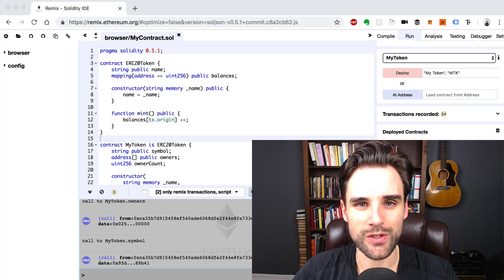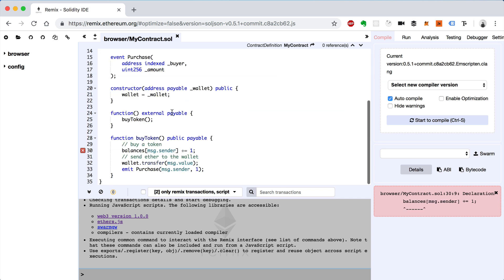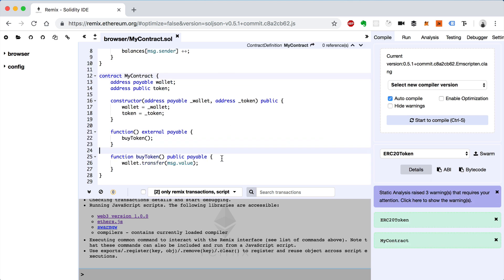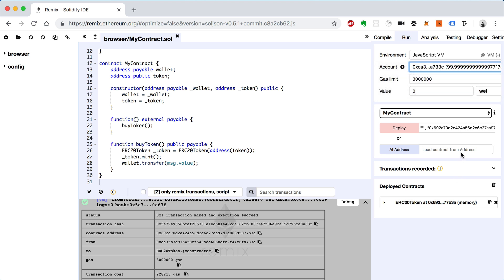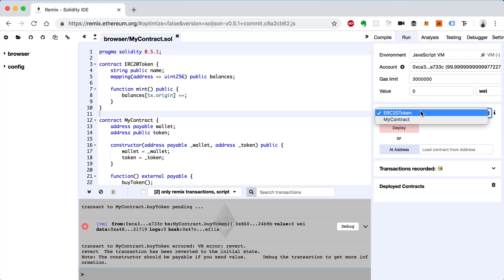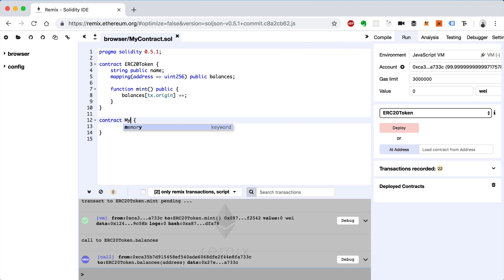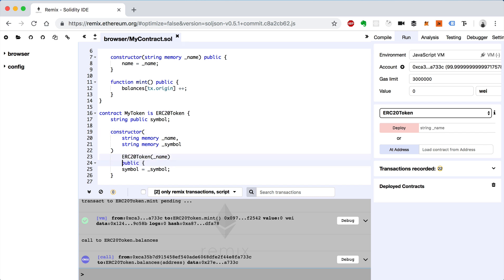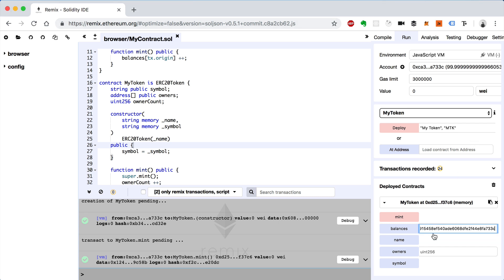Solidity Made Easy - Smart Contract Developer Tutorial #5